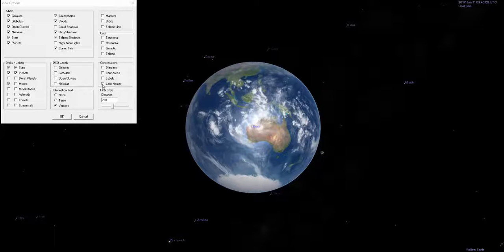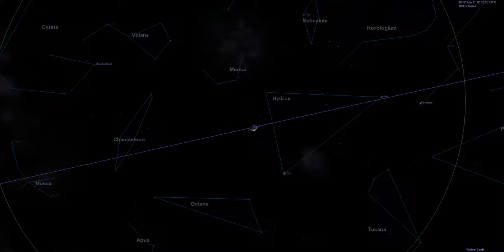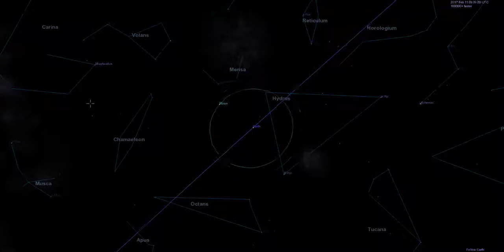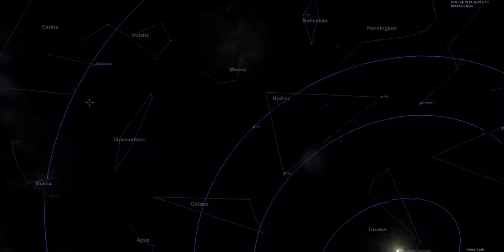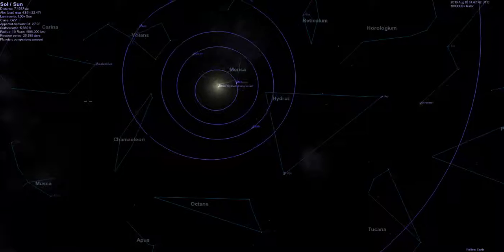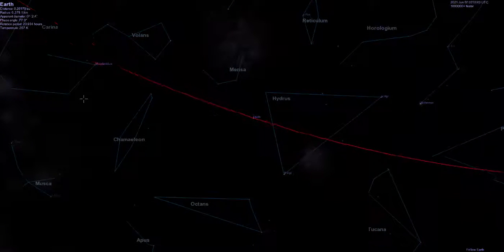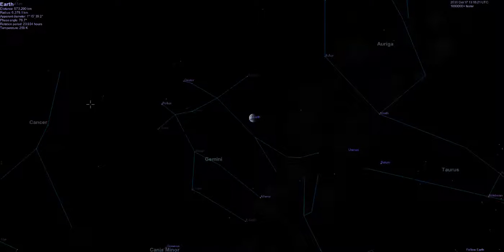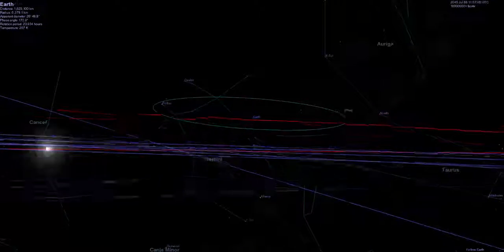retrograde motion explained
Celestia is used to place earth on a chart, show the orbits and select a fixed view point just outside the lunar obit. Enjoy.